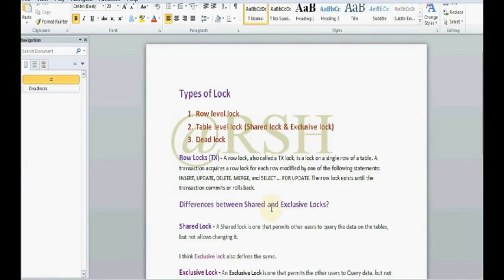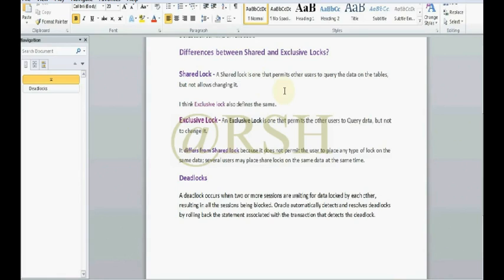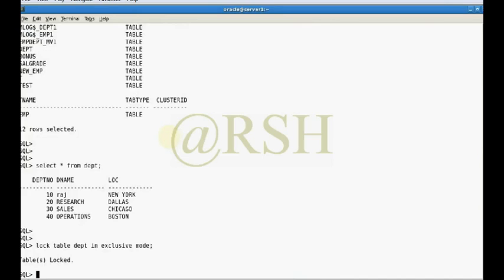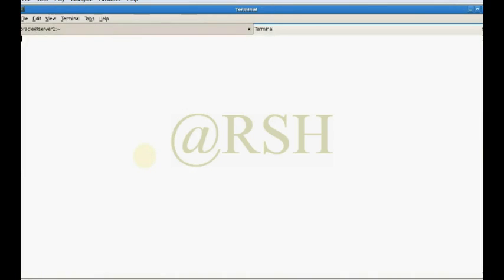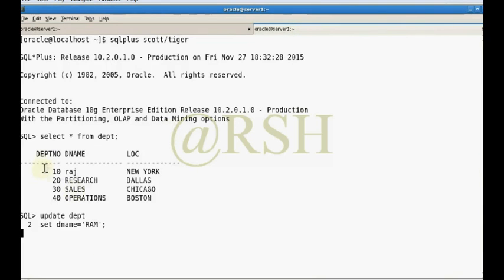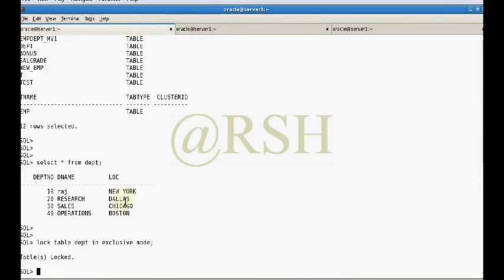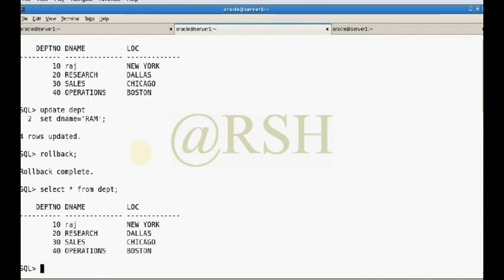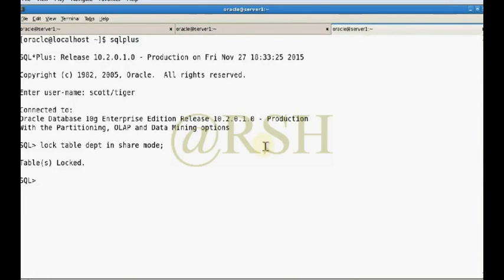02 Shared Lock & Exclusive Lock In oracle database table lock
Purpose

Use the LOCK TABLE statement to lock one or more tables, table partitions, or table subpartitions in a specified mode. This lock manually overrides automatic locking and permits or denies access to a table or view by other users for the duration of your operation.

Some forms of locks can be placed on the same table at the same time. Other locks allow only one lock for a table.

A locked table remains locked until you either commit your transaction or roll it back, either entirely or to a savepoint before you locked the table.

A lock never prevents other users from querying the table. A query never places a lock on a table. Readers never block writers and writers never block readers.

See Also:
Oracle Database Concepts for a complete description of the interaction of lock modes

COMMIT

ROLLBACK

SAVEPOINT

Prerequisites

The table or view must be in your own schema or you must have the LOCK ANY TABLE system privilege, or you must have any object privilege on the table or view.

ROW SHARE
ROW SHARE permits concurrent access to the locked table but prohibits users from locking the entire table for exclusive access. ROW SHARE is synonymous with SHARE UPDATE, which is included for compatibility with earlier versions of Oracle Database.

ROW EXCLUSIVE
ROW EXCLUSIVE is the same as ROW SHARE, but it also prohibits locking in SHARE mode. ROW EXCLUSIVE locks are automatically obtained when updating, inserting, or deleting.

SHARE UPDATE
See ROW SHARE.

SHARE permits concurrent queries but prohibits updates to the locked table.

SHARE ROW EXCLUSIVE
SHARE ROW EXCLUSIVE is used to look at a whole table and to allow others to look at rows in the table but to prohibit others from locking the table in SHARE mode or from updating rows.

EXCLUSIVE
EXCLUSIVE permits queries on the locked table but prohibits any other activity on it.

NOWAIT

Specify NOWAIT if you want the database to return control to you immediately if the specified table, partition, or table subpartition is already locked by another user. In this case, the database returns a message indicating that the table, partition, or subpartition is already locked by another user.

WAIT

Use the WAIT clause to indicate that the LOCK TABLE statement should wait up to the specified number of seconds to acquire a DML lock. There is no limit on the value of integer.

If you specify neither NOWAIT nor WAIT, then the database waits indefinitely until the table is available, locks it, and returns control to you. When the database is executing DDL statements concurrently with DML statements, a timeout or deadlock can sometimes result. The database detects such timeouts and deadlocks and returns an error.